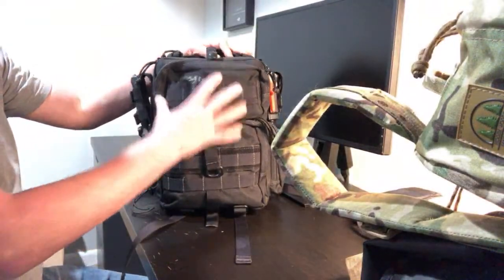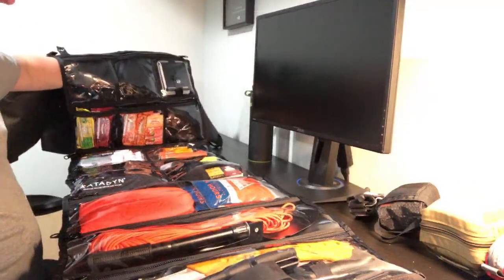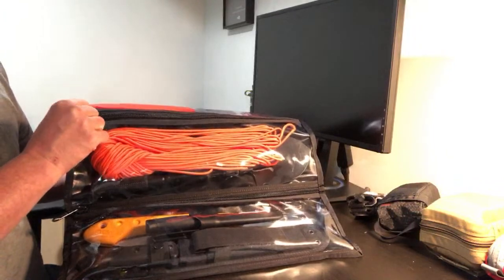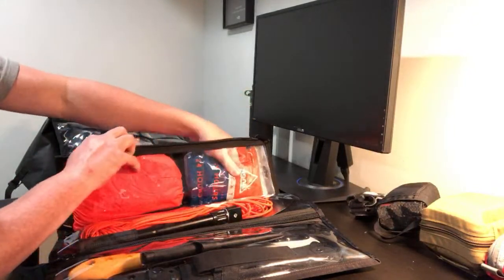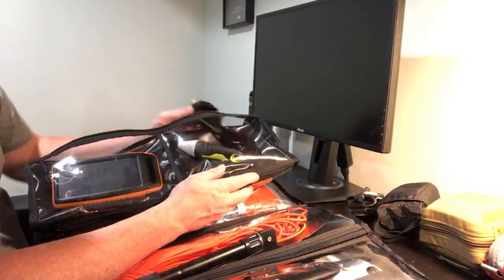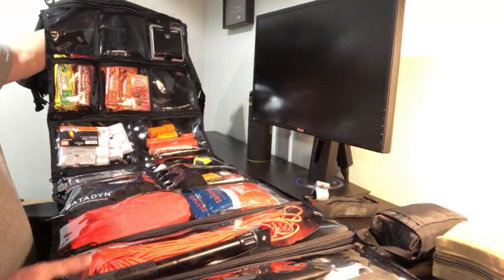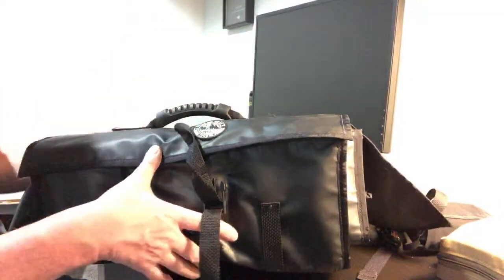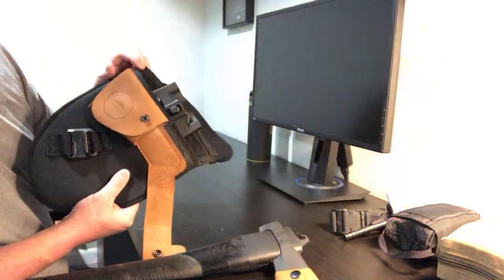What’s inside my Canadian Prepper Bug Out Roll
BEST FIRE STARTER